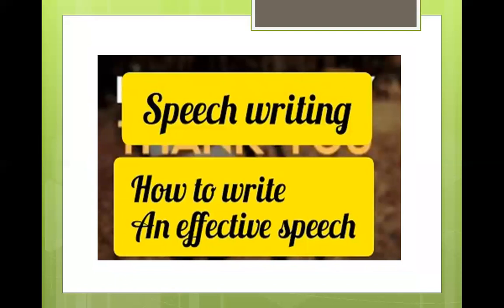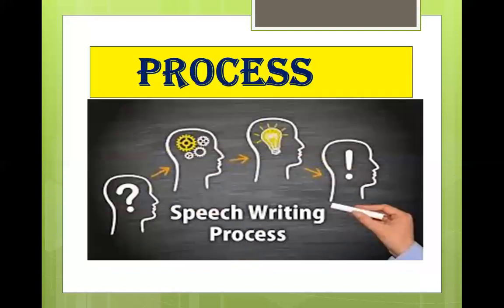CLASS VIII ENGLISH WRITING SKILL ( SPEECH WRITING)